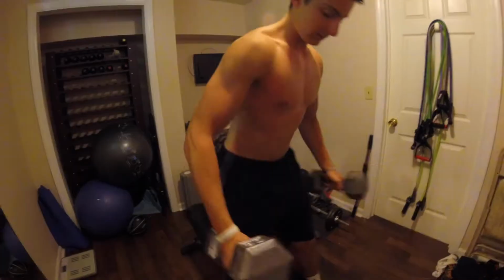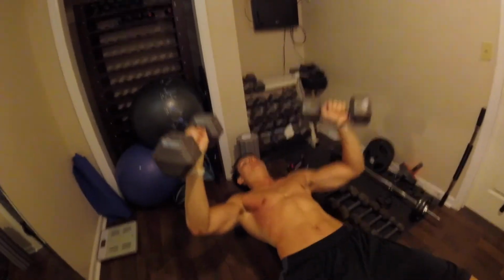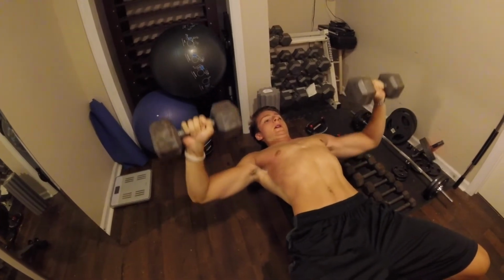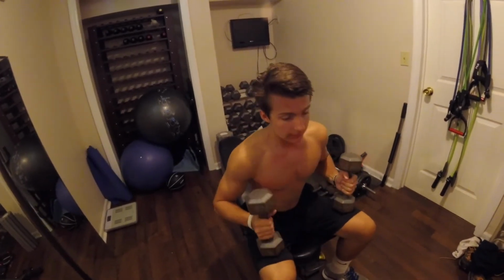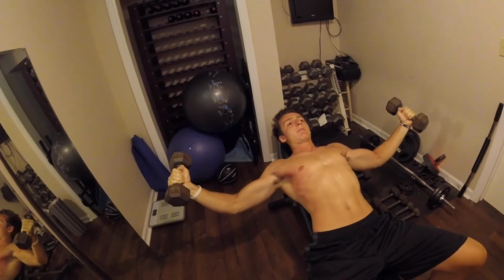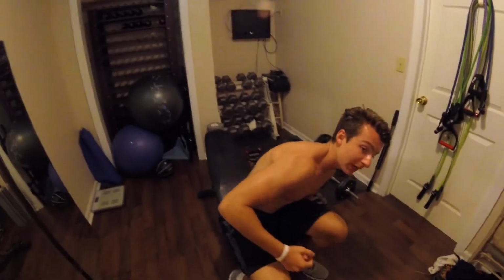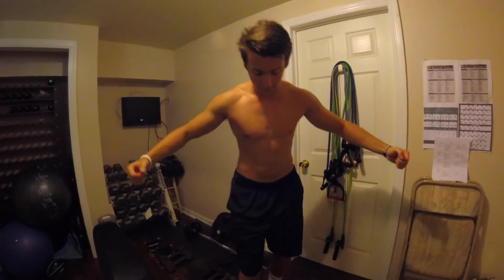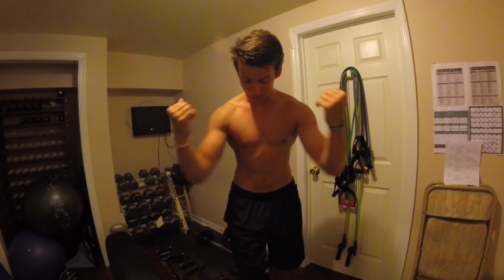How To Grow Your Chest | Tips To Speed Up Growth | Establishing a Mind to Muscle Connection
My Current Camera (GoPro Hero 5 Session)

Kodiac Cakes (Protein Pancakes)